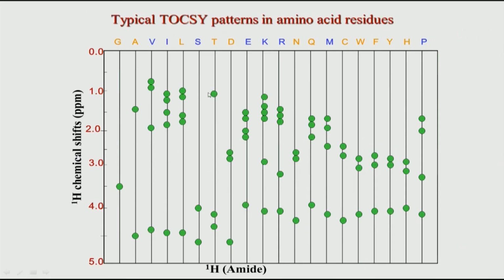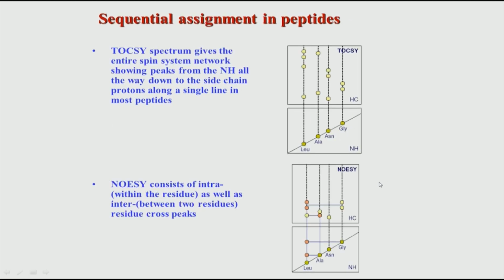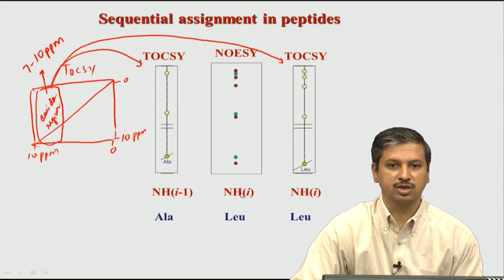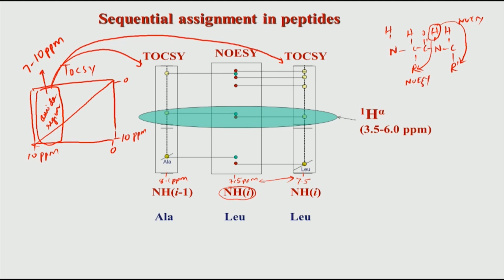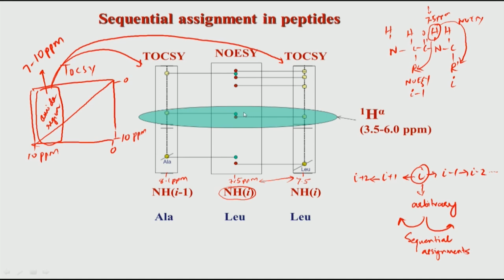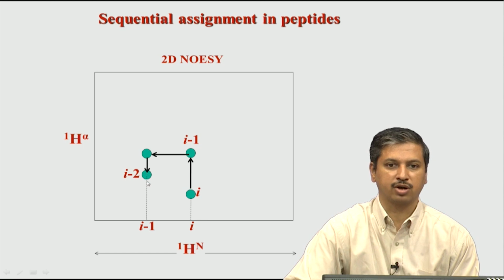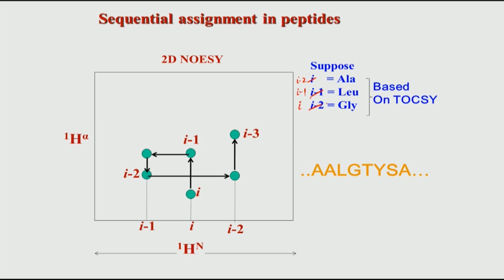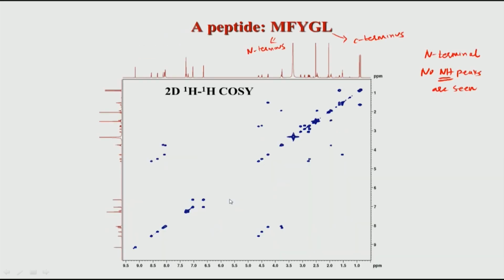Structure determination of peptides II